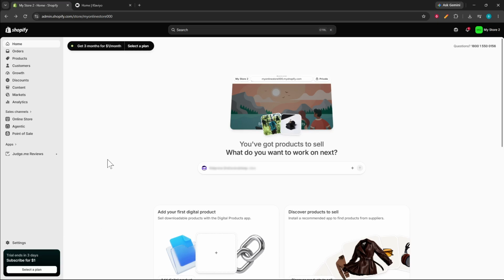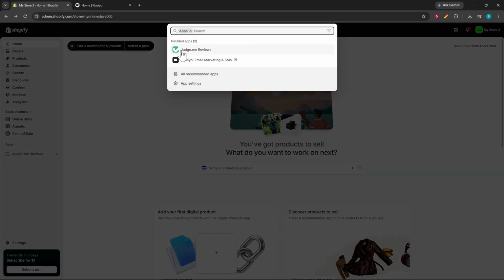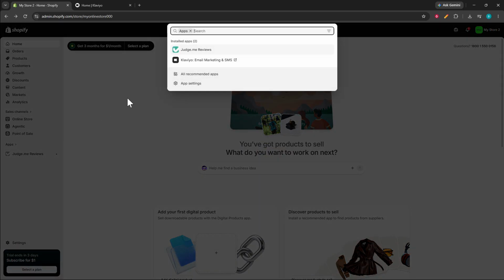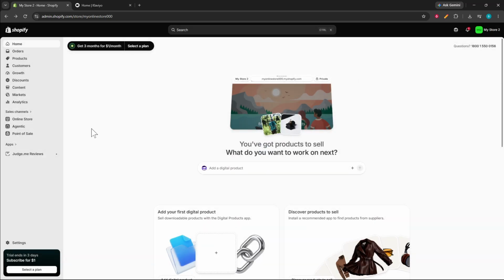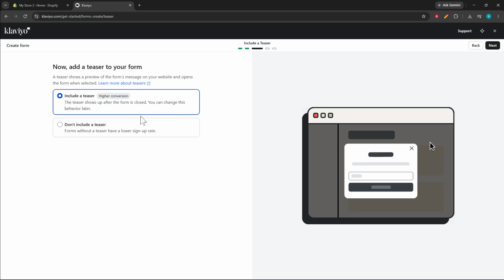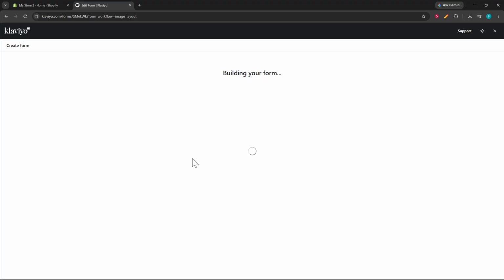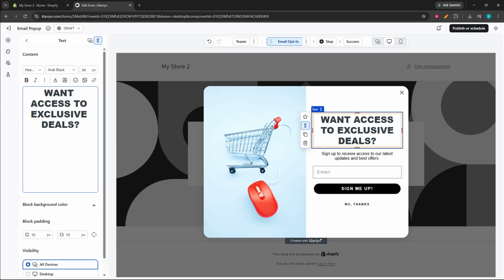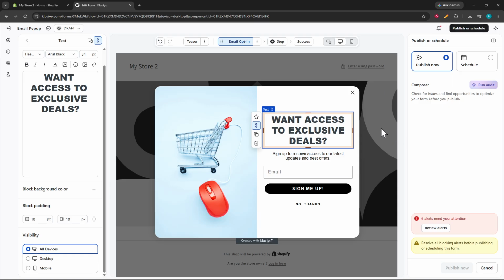How to Use Shopify for Email Marketing [2026 Full Guide]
In today's video, I'll show you how to use Shopify for email marketing step by step.

You'll learn how to access Shopify's email marketing tools, create an email campaign, select your audience, add content and products, review your message, and send or schedule your campaign.